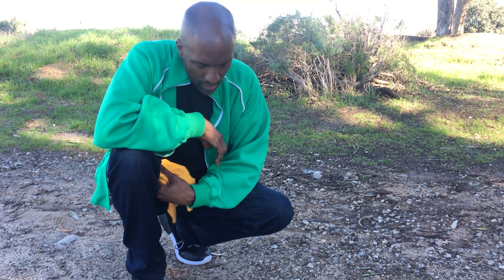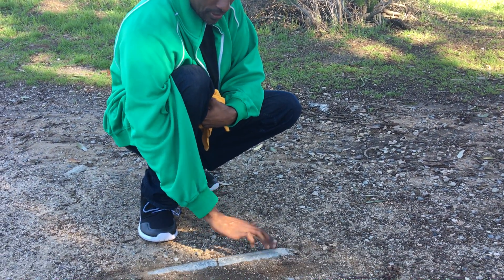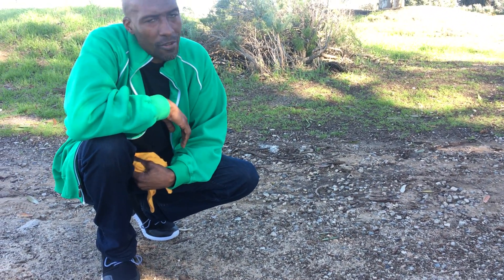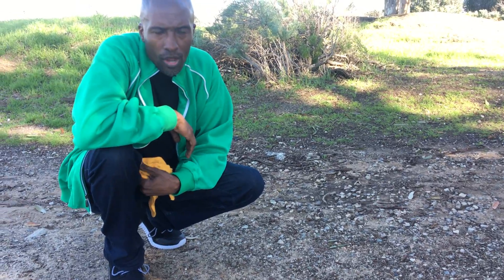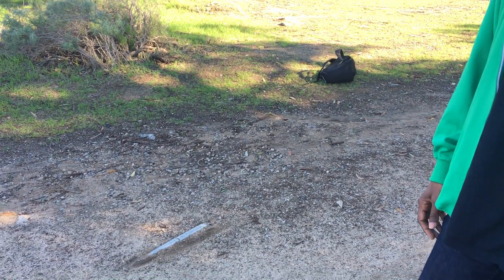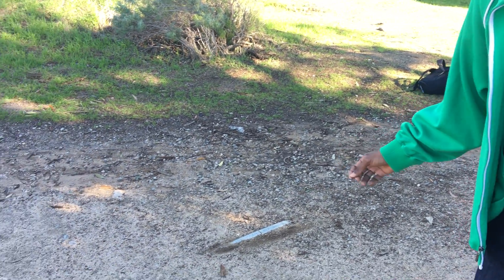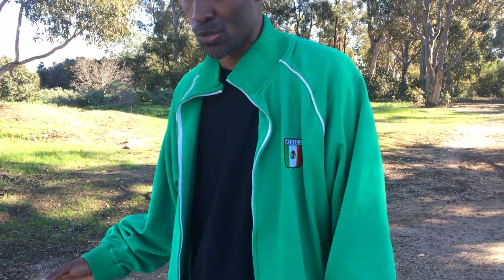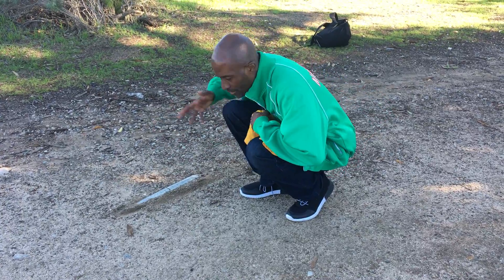"WHERE I GREW UP" Vol. II - ep. 4 (part 3) - Kenneth Hahn Park cont.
Armond notices a slab of concrete in Kenneth Hahn park.

"Where I Grew Up" is a video diary (originally started in 2009 / 2010) of all the important locations connected to Armond's life growing up in Los Angeles, plus provides a look at the city as it continues to change very rapidly.

Videographer - Meagan Wilcox
Instagram.com/meagan.keely